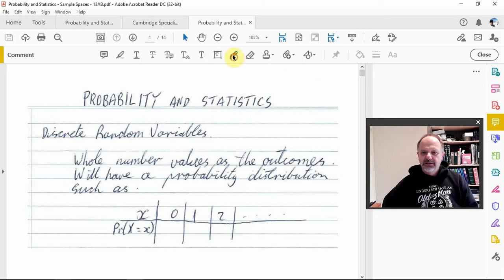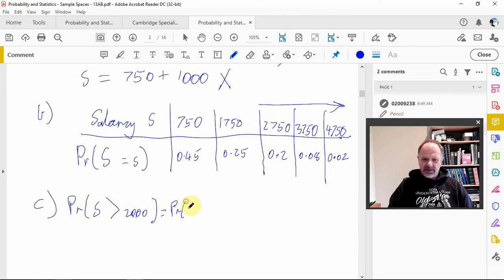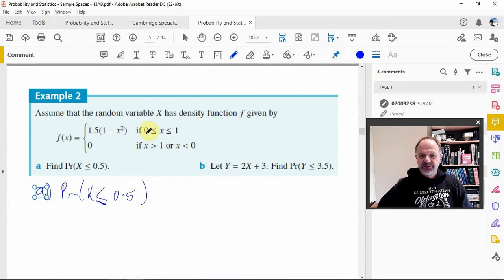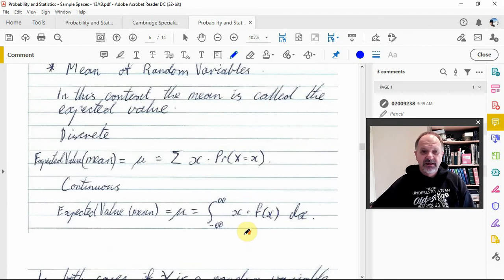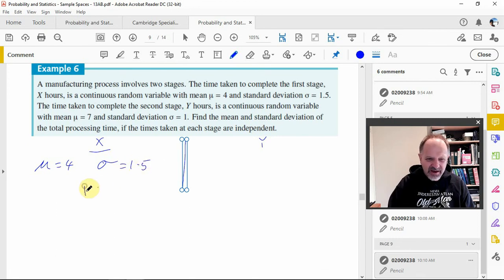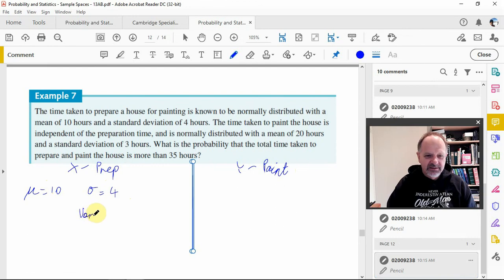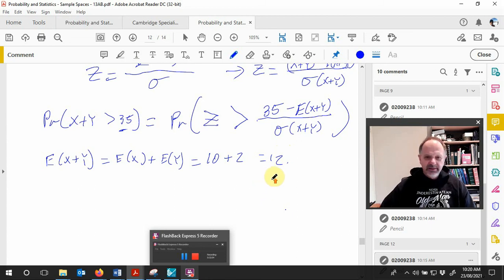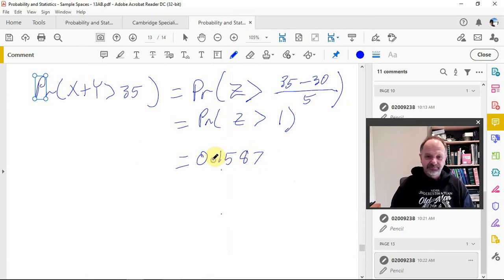Probability and Statistics - Random Variables - 15AB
Linear combinations of random variables and independent normal random variables
Random variables X and Y,
E(aX + b) = aE(X) + b and
E(aX + bY) = aE(X) + b E(Y)
Var(aX +b) = a2Var(X) and
Independent random variables X and Y,
Var(aX +bY) = a2Var(X) + b2Var(Y)
Independent random variables X and Y with normal distributions then aX + bY also has a normal distribution